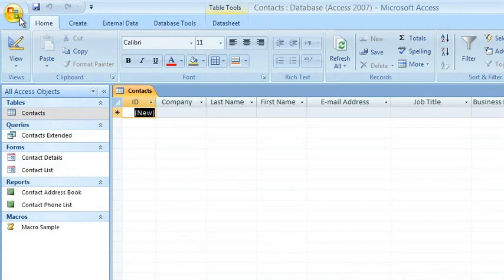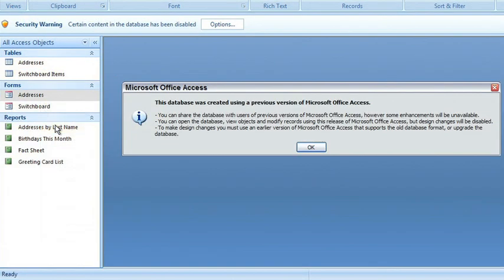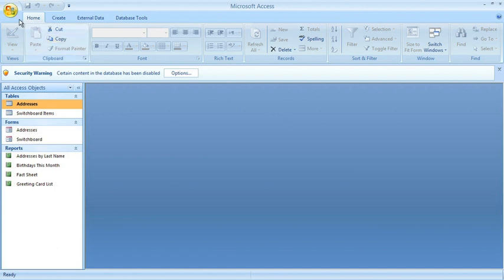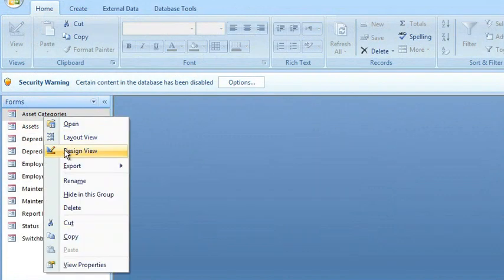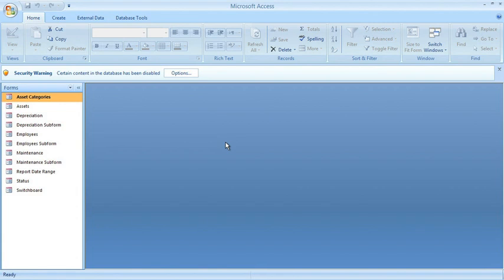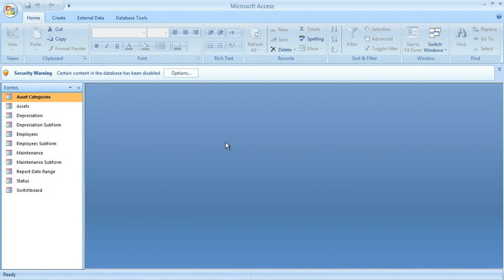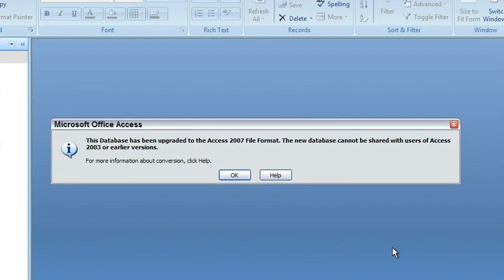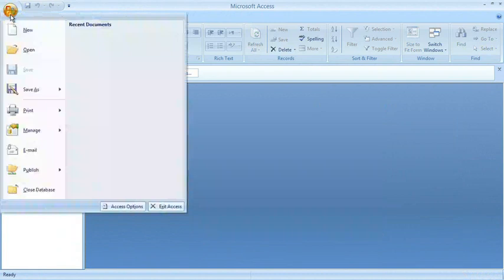TAX07ES P01 C01 L04